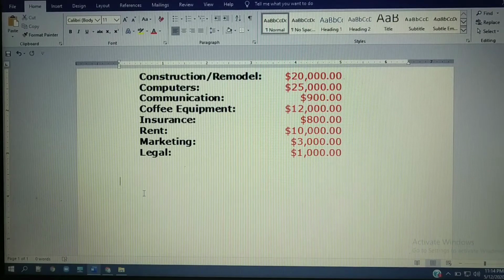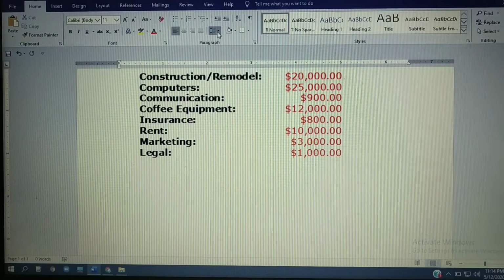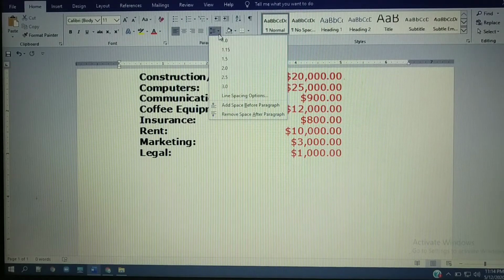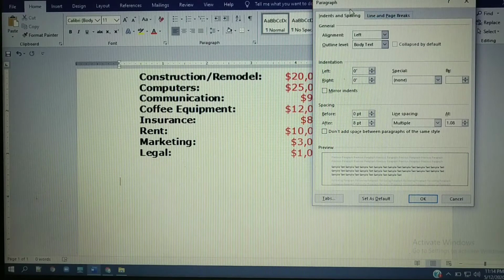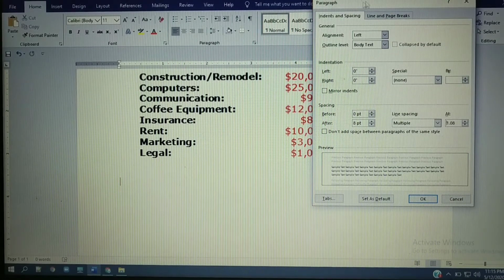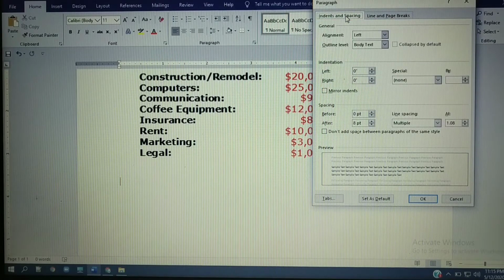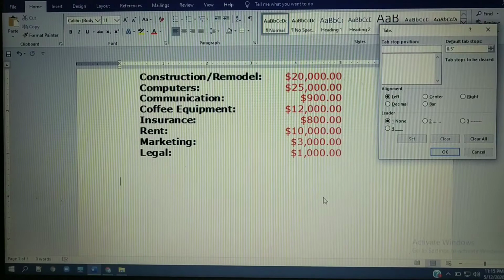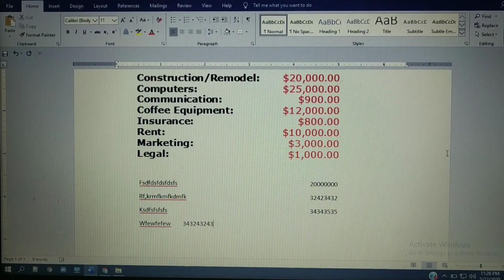How to Set Tabs in Microsoft Word | Tab Section in word home tab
How to Set Tabs in Microsoft Word 2019 | Microsoft word 2019| Tabs in Microsoft word | word 2019